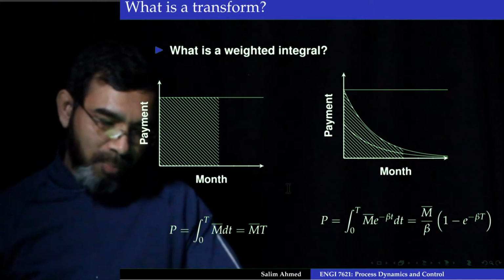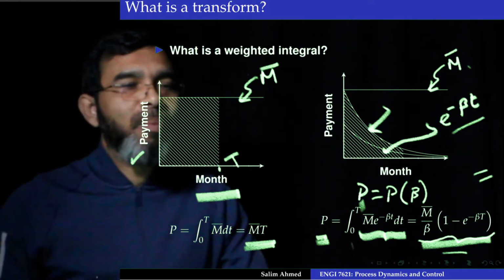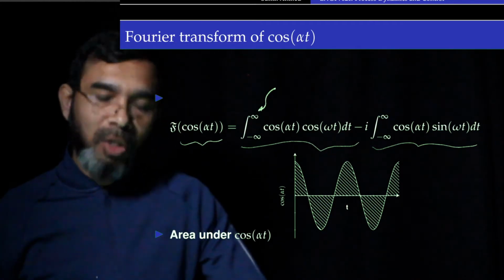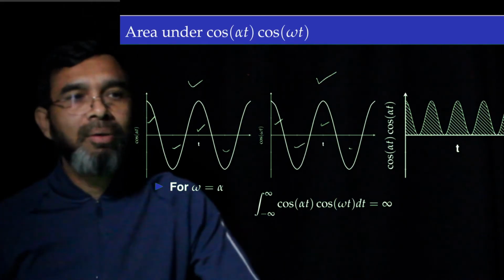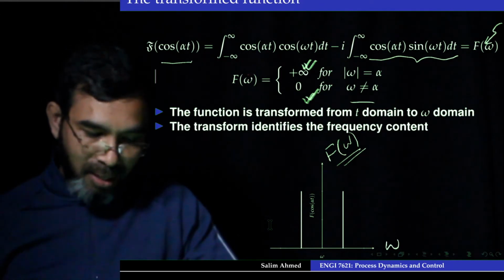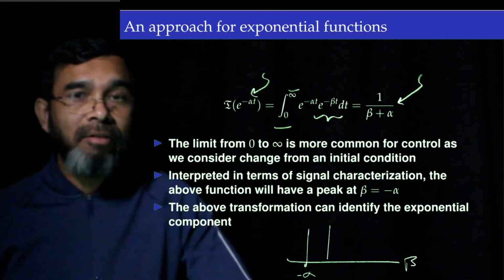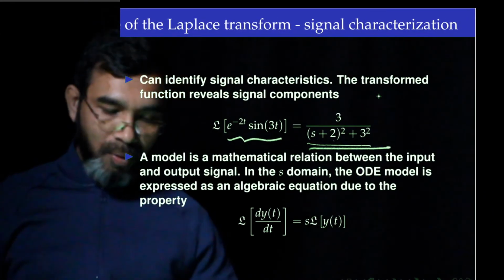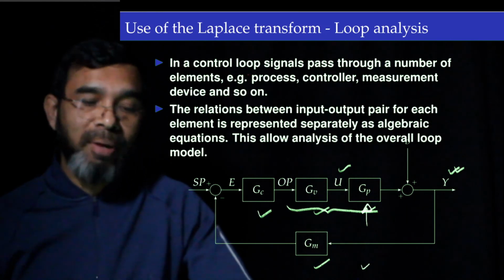Control Lecture: Laplace Transform - Fundamentals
Describes fundamentals about integral transforms, in general, and Laplace transform. Course details